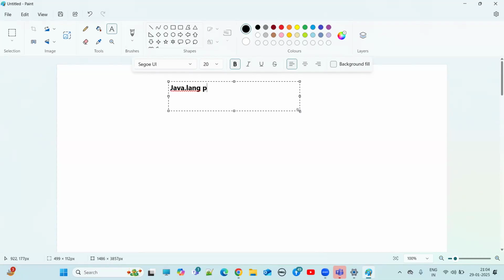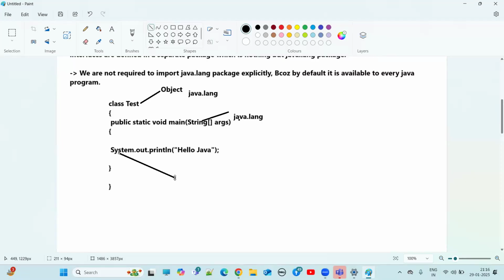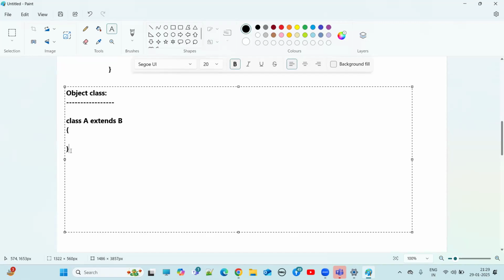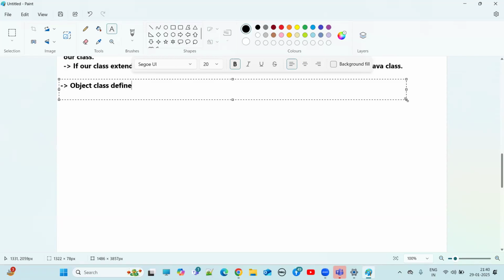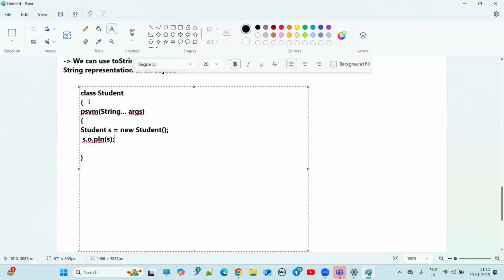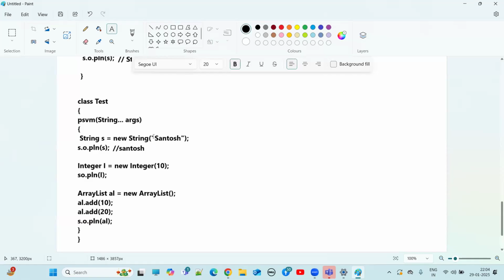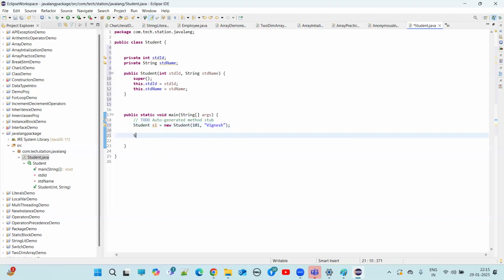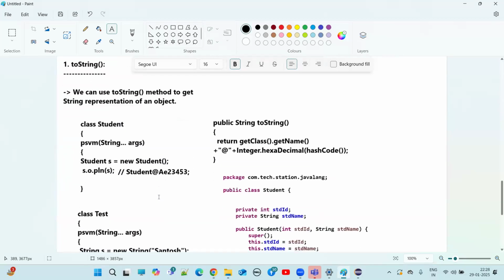Java lang package part1| Java Tutorial|Java for beginners 2024|Full Stack Java |Online Java Training